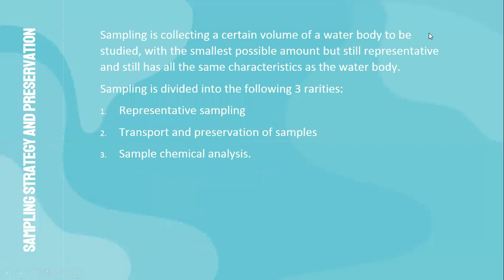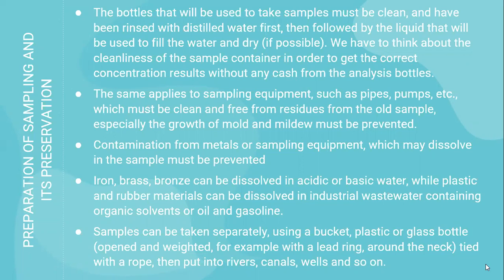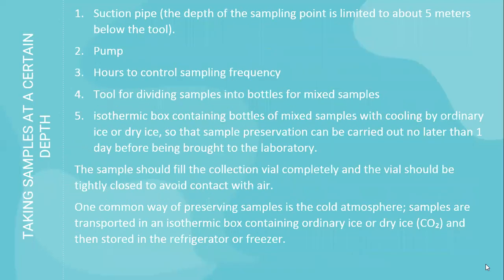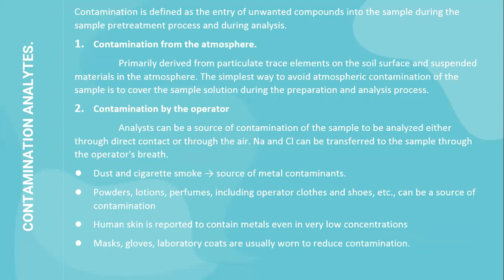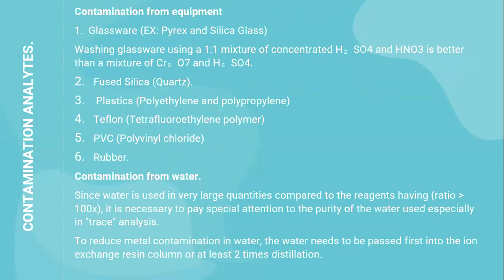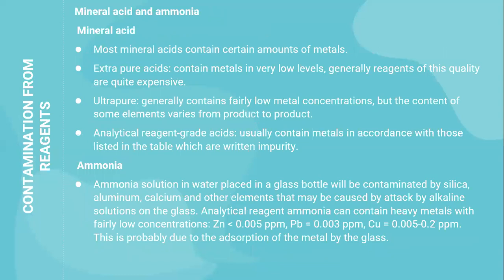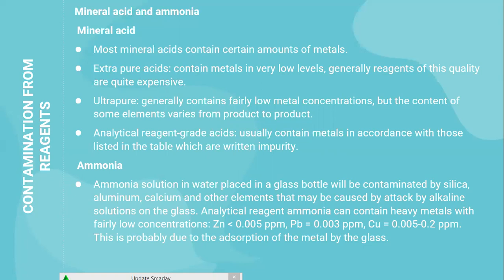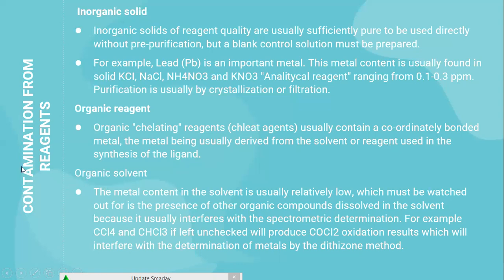Strategy sample prevention, contaminan analytes, and contaminant reagent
Mazridha Achiri 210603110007 Kimia A